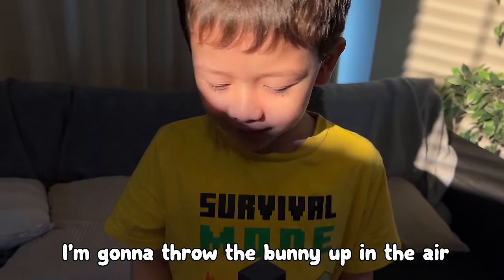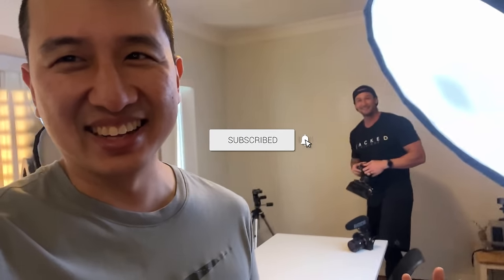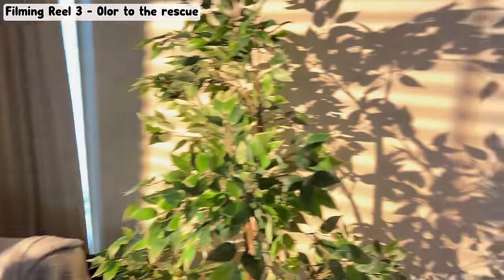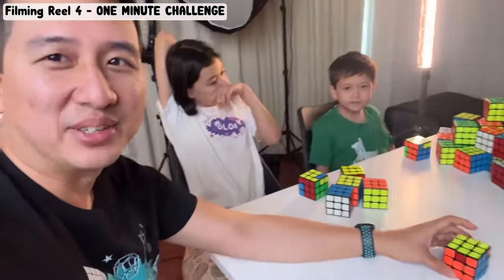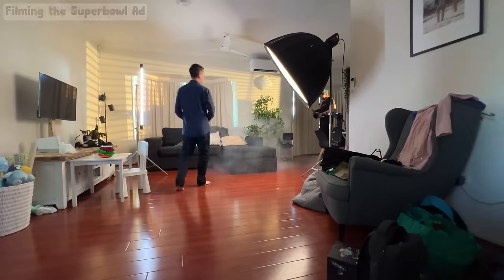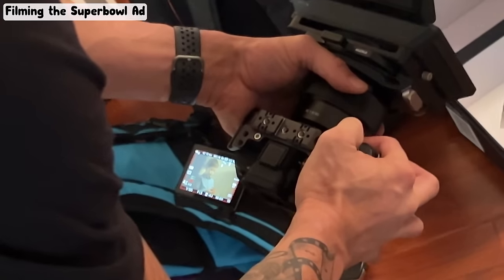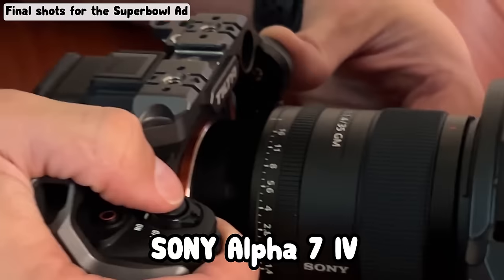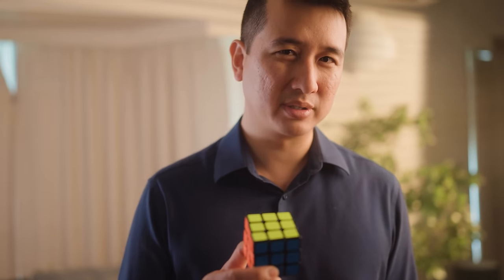We Made A Rubik's Cube Commercial For SUPERBOWL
You've never seen the Rubik's Cube look this cool.